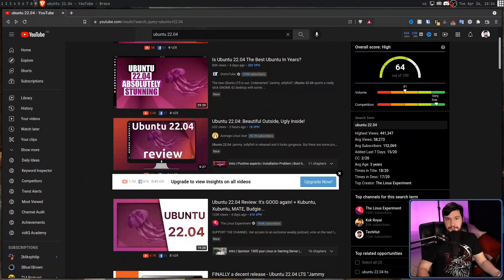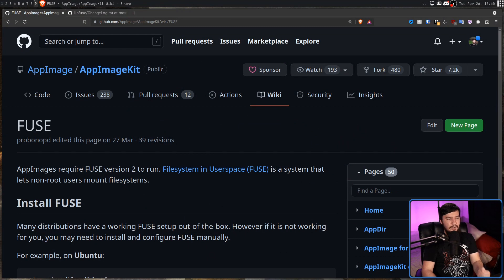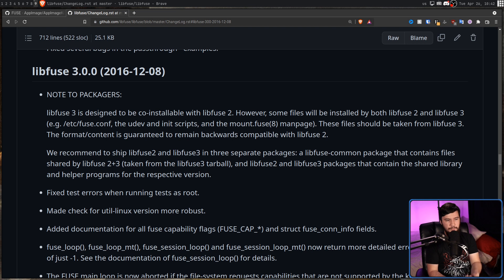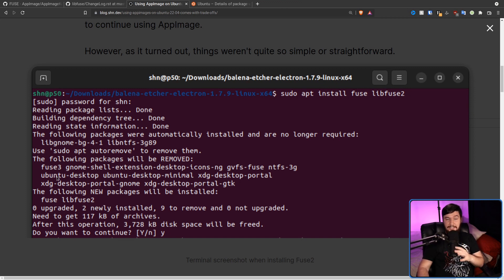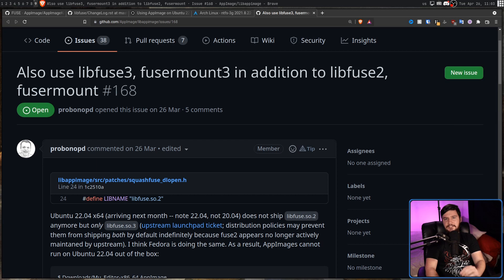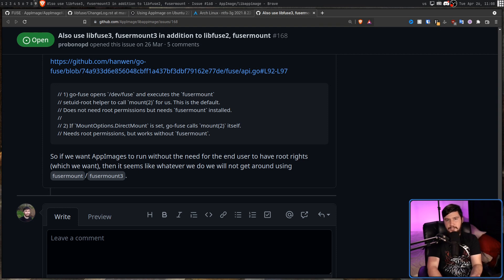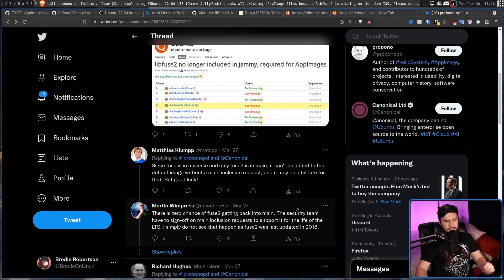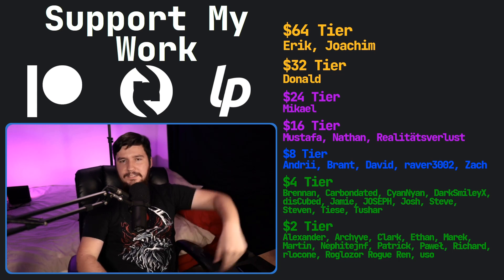Ubuntu 22.04 Defeats The Point Of AppImages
Ubuntu 22.04 seems like a fairly positive release but it does have a slight issue, Ubuntu decided to stop shipping Fuse2 as a default so AppImages don't work out of the box but it's much worse than that.

Credits
🎨 Channel Art:
All my art has was created by Supercozman